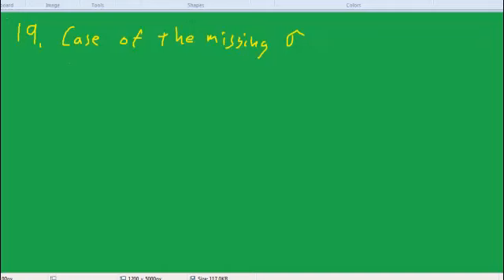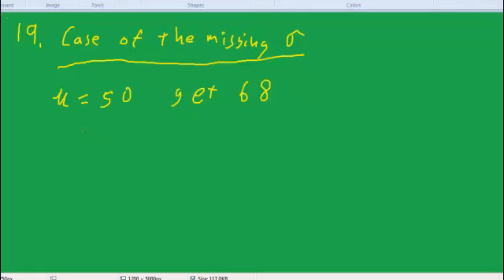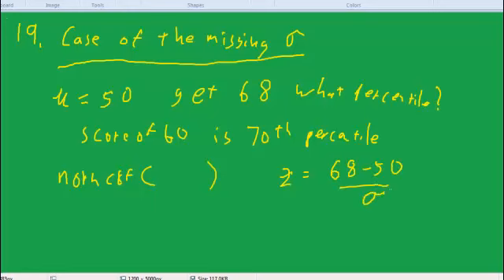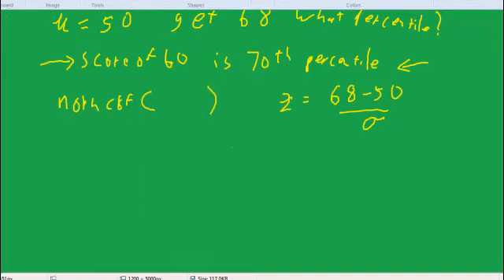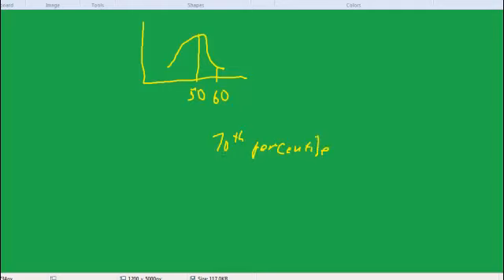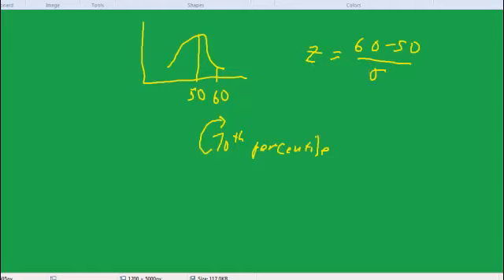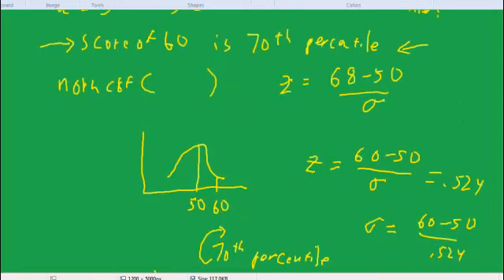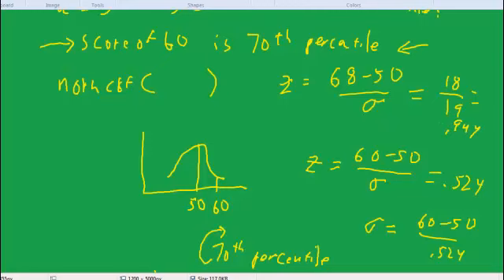19. stats case of the missing sigma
Objective is to use the normal approximation and an estimate of natural units and percentile to infer the standard deviation of the distribution